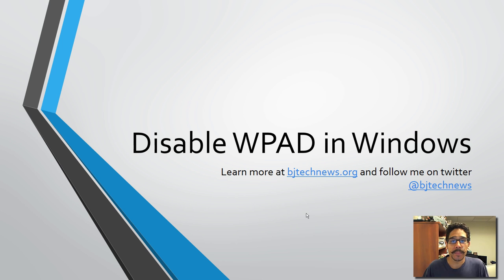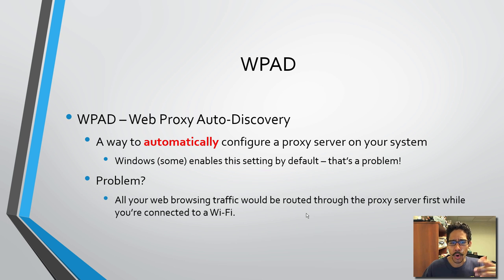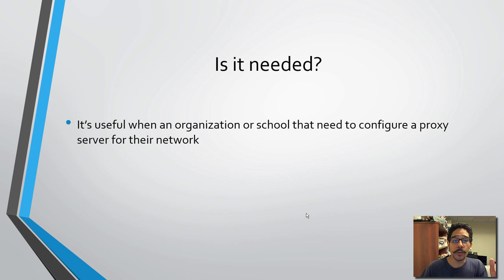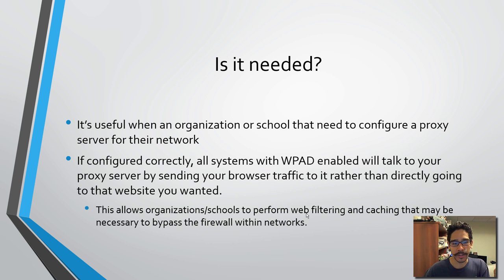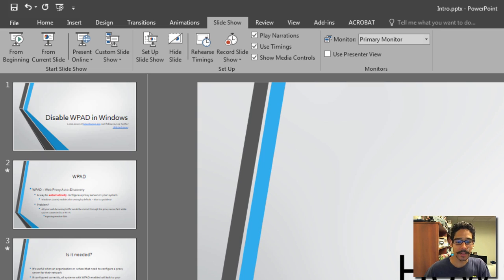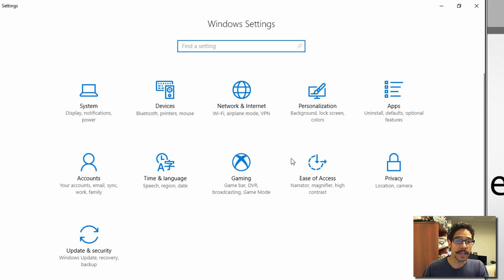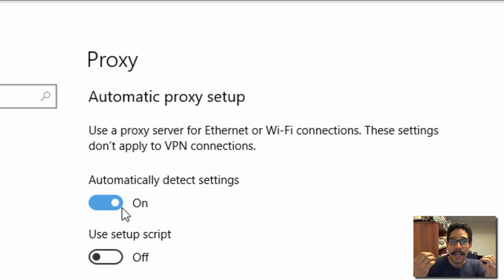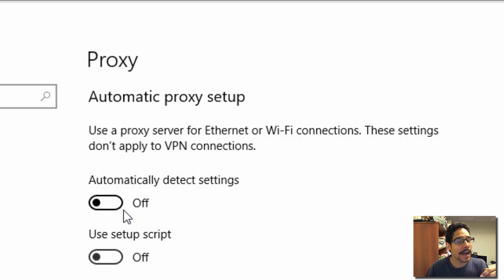How to Disable Web Proxy Auto-Discovery (WPAD) on Windows 10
Web Proxy  Auto Discovery (WPAD) gives organizations a way to automatically configure a proxy server on your PC computer. The problem here is that Windows 10 enables this feature by default.